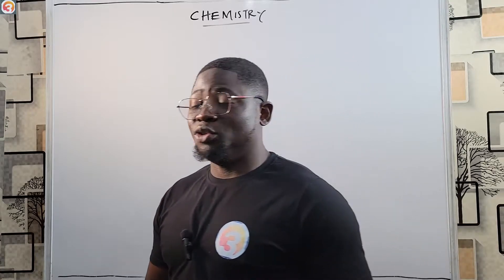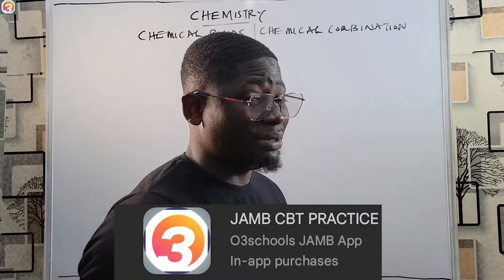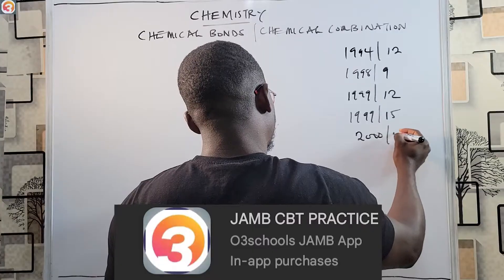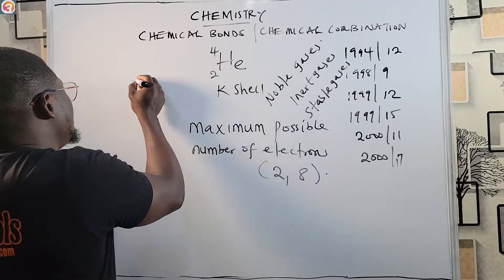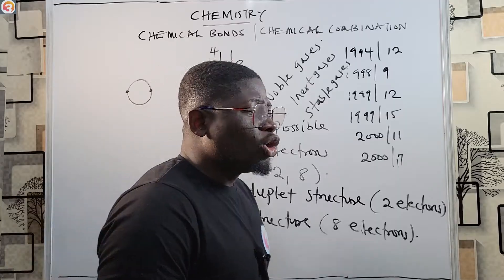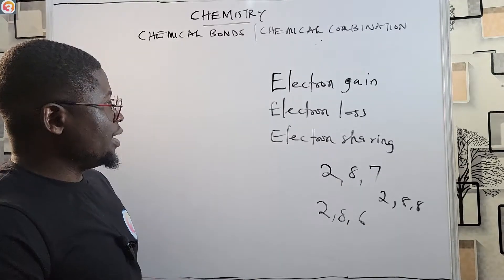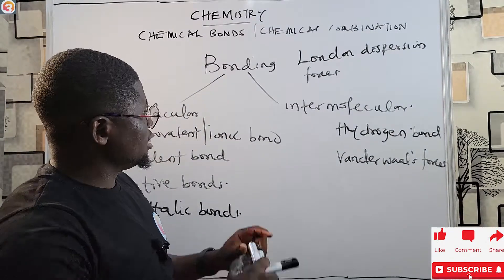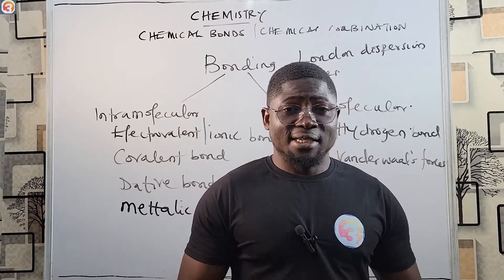JAMB/WAEC Chemistry 2026 EP 25 - Chemical Bonding/Combination 1 + Likely Exam Questions & Solutions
🧪 JAMB/WAEC Chemistry 2026 | EP 25: Chemical Bonding & Combination (Part 1) + Likely Exam Questions & Full Solutions

Welcome to Episode 25 of the O3SCHOOLS Chemistry 2026 Tutorial Series—the complete study companion for students preparing for JAMB UTME, WAEC SSCE, NECO, and GCE Chemistry. In this episode, we begin exploring one of the most tested topics in Chemistry: Chemical Bonding and Combination.

You’ll get a clear and simple explanation of ionic bonds, covalent bonds, and coordinate (dative) bonds, including how atoms interact, share, and transfer electrons to form stable compounds. We also solve likely Chemistry exam questions, giving you the edge you need in JAMB and WAEC Chemistry 2026.

📘 What You’ll Learn in This Episode:

Introduction to chemical bonding and atomic interaction

Types of chemical bonds: ionic, covalent, and coordinate bonding

How atoms combine to form molecules

Octet rule and valency in bonding

Electron sharing and transfer processes

Likely JAMB & WAEC 2026 Chemistry questions on bonding

Step-by-step solutions to real exam-style questions

WAEC SSCE Chemistry 2026 students

NECO and GCE Chemistry revision learners

SS2 & SS3 science students preparing for mock and final exams

Anyone struggling with chemical bonding and molecular structure

💡 Why You Should Watch This Video:
✅ Clear explanations using diagrams and examples
✅ Real past and likely questions for 2026 exams
✅ Helps you master one of the most commonly tested Chemistry topics
✅ Perfect for exam prep and last-minute revision

📤 Share with friends and classmates preparing for Chemistry 2026
📘 Watch the full JAMB/WAEC Chemistry 2026 playlist ➡️ [Insert Playlist Link]